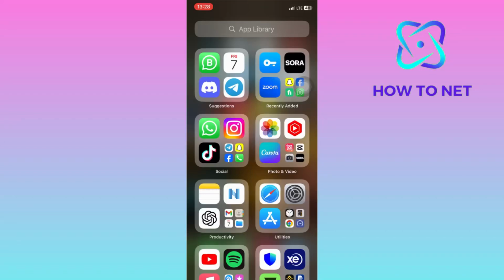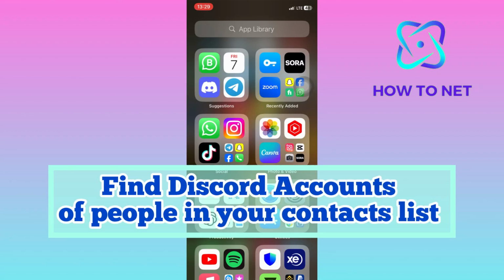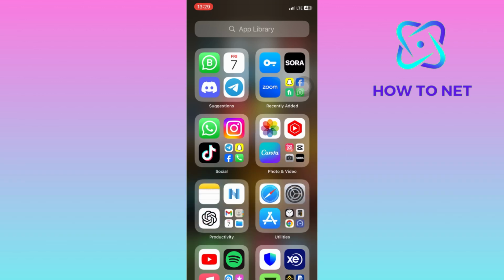See Discord Accounts Of People In Your Contacts List [2025]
In this Simple video tutorial, am going to share with you how you can find discord accounts of people in your contacts list. Finding Discord accounts of people in your contacts list can be beneficial for staying connected, especially if you frequently communicate with them through the platform. It ensures you can easily reach out to them, join mutual servers, or coordinate activities seamlessly.

Find discord accounts of people in your contacts list.